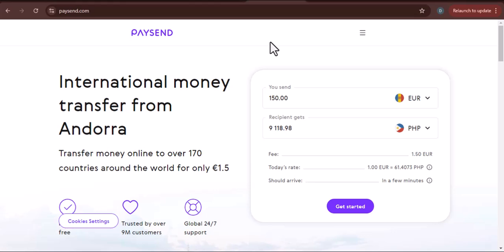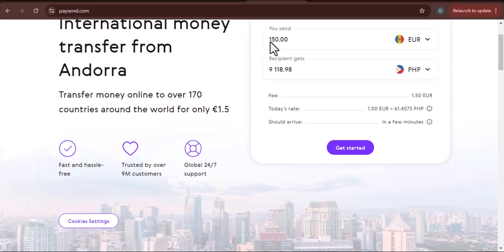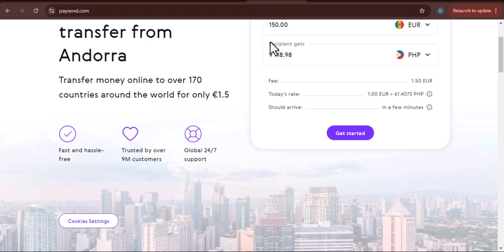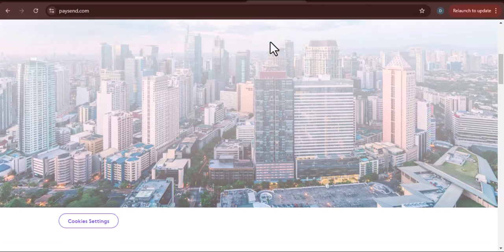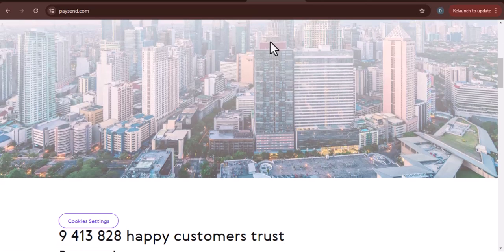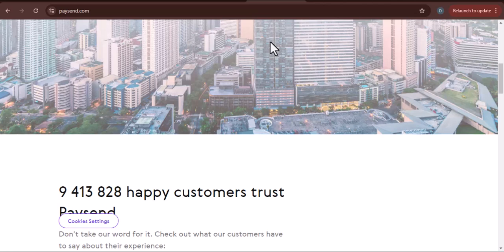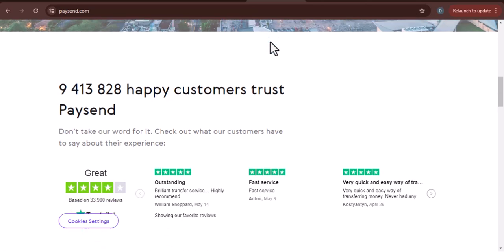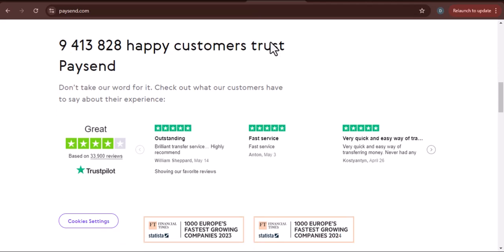How to add a payment method to Paysend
In this video we talk about How to add a payment method to Paysend